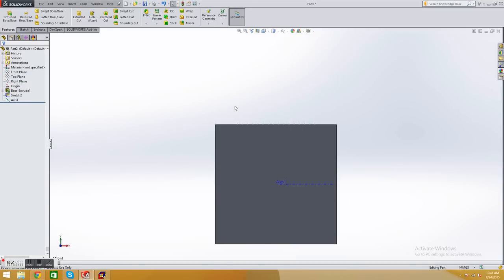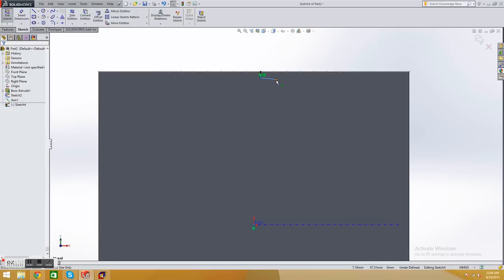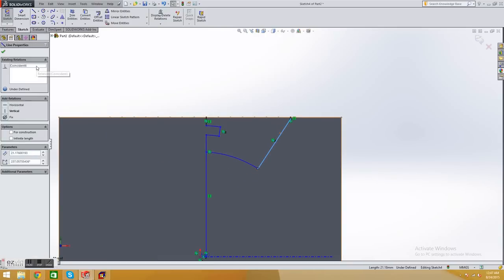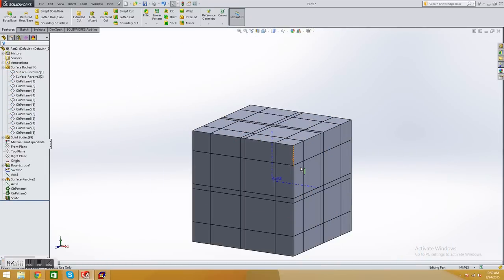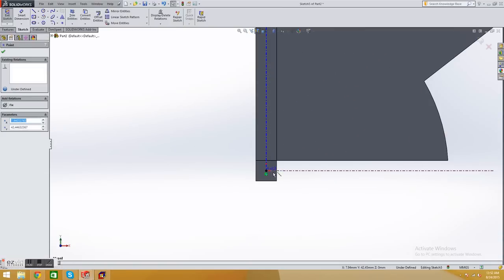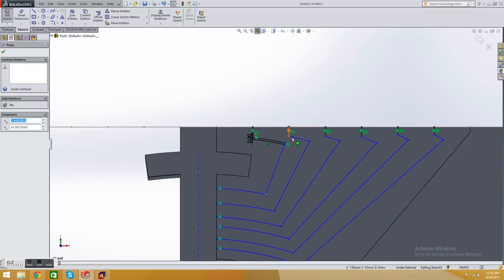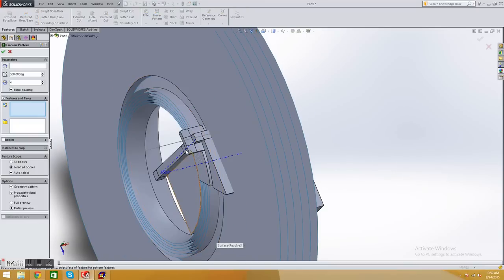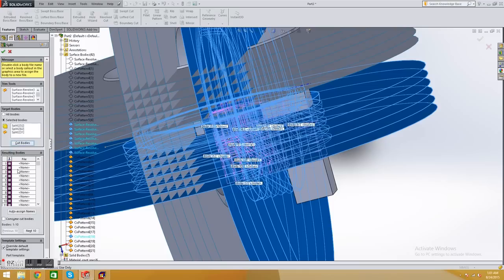How to Design Higher Order Puzzles